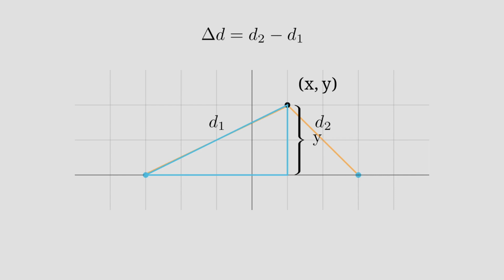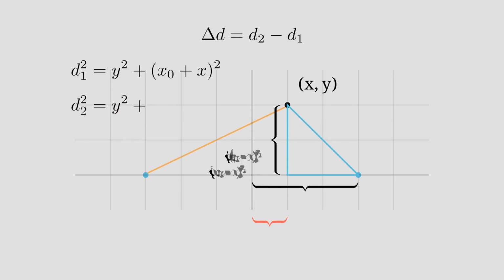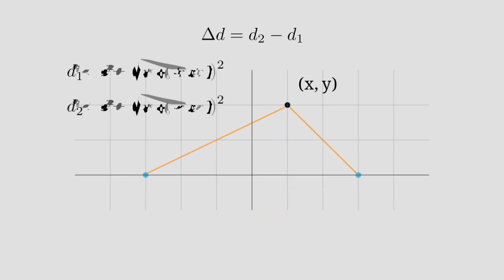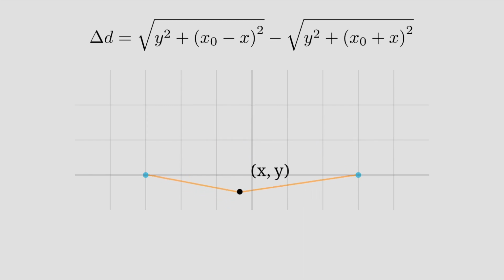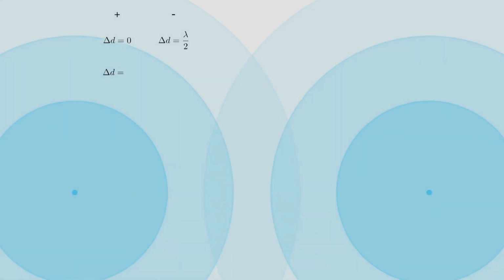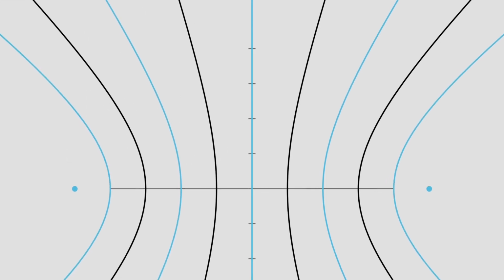These Two Experiments Are The Same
Discover the core reasons behind the Michelson and Young Interferometers and their ties to the natural interference of spherical waves.

Proudly submitted to 3Blue1Brown's Summer of Math contest.

\heart
Animations powered by the amazing ManimCE package from the Manim Community Team.

*Music*
Debussy Two Arabesques (Deux arabesques), L. 66 interpreted by Simone Renzi

Took a lot of effort to create this; hope you enjoy watching as much as I did making it!